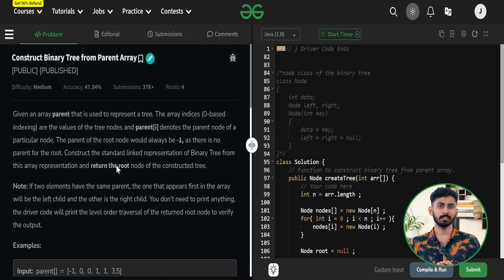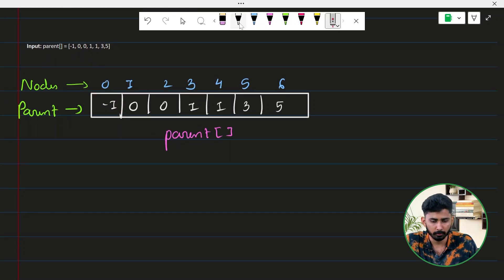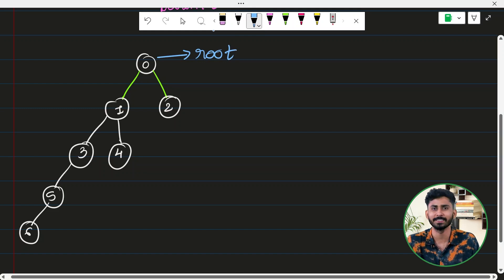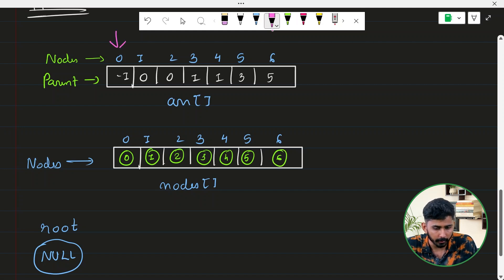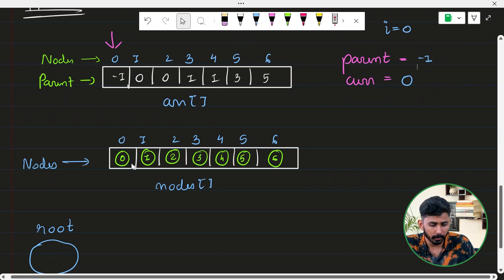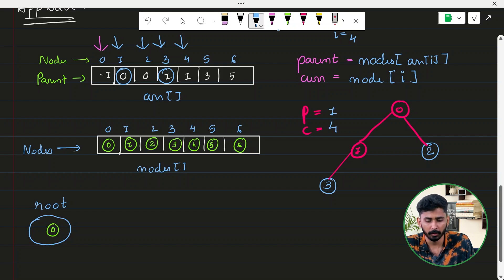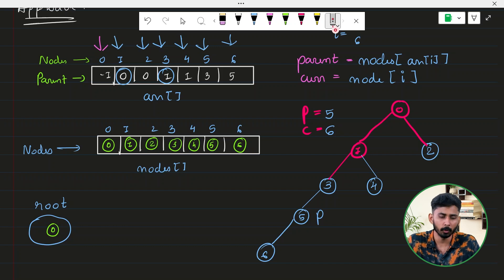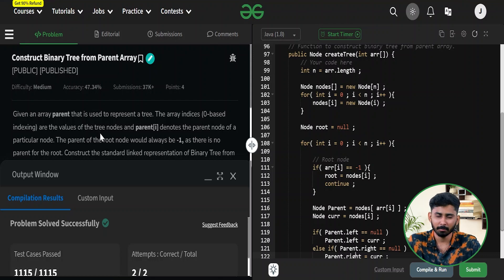POTD- 17/07/2024 | Construct Binary Tree from Parent Array | Problem of the Day | GeeksforGeeks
So come along and solve the GFG POTD of 17thJuly 2024 with us!